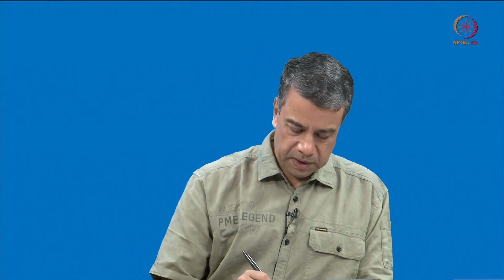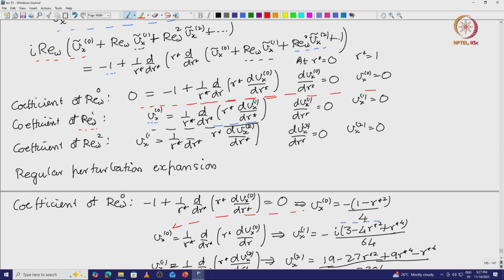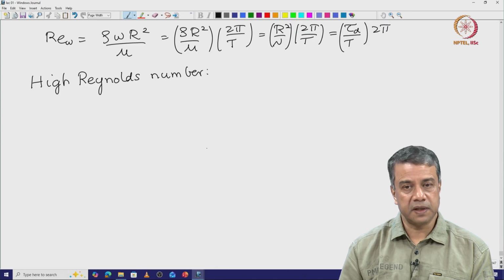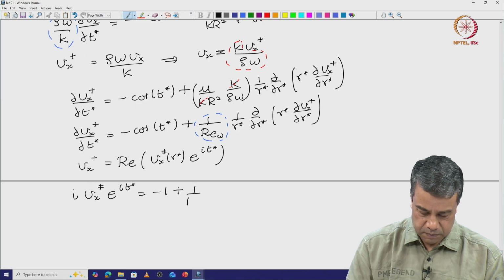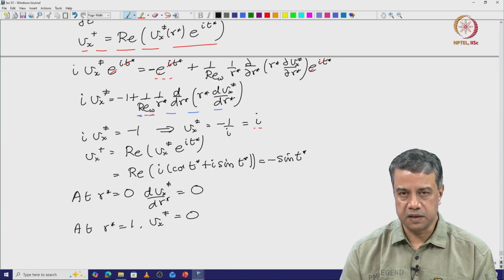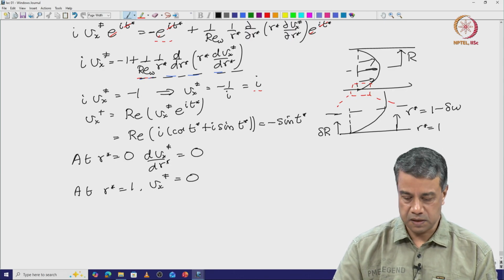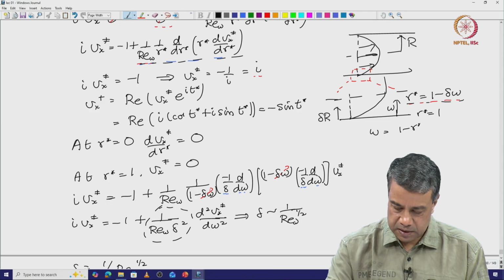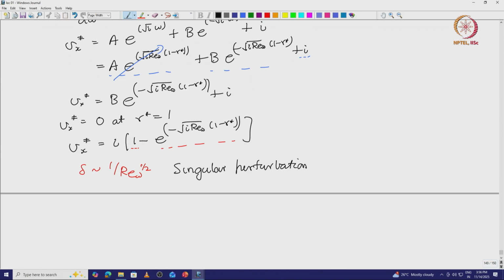Lec 29 Oscillatory flow in a pipe: High Reynolds number.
Pipe. Oscillatory flow. Complex functions. Reynolds number.